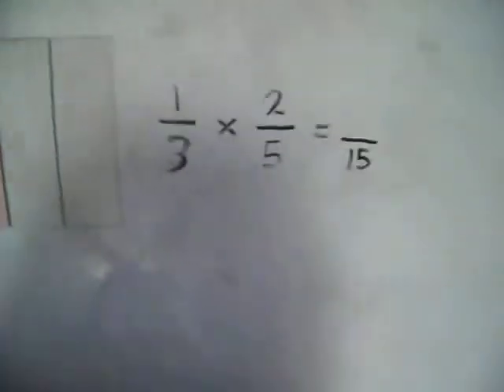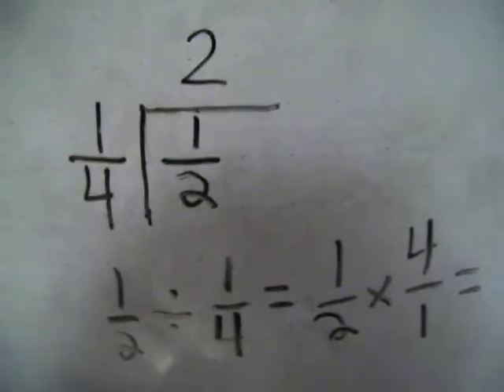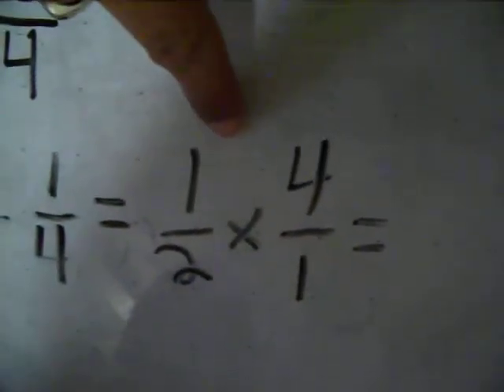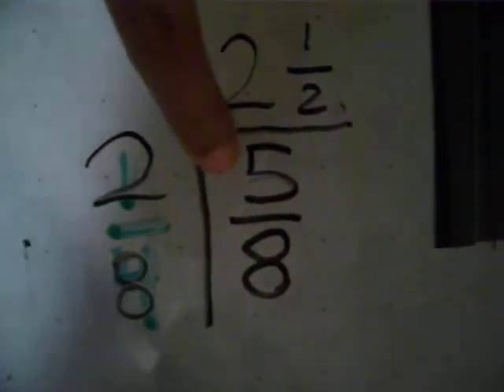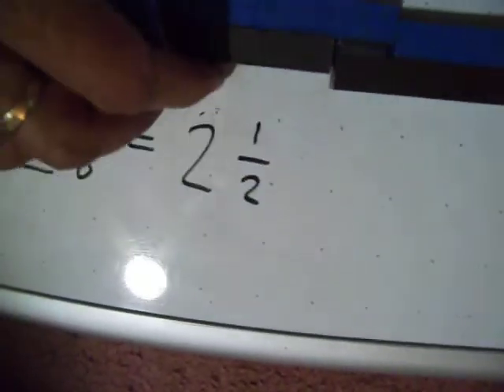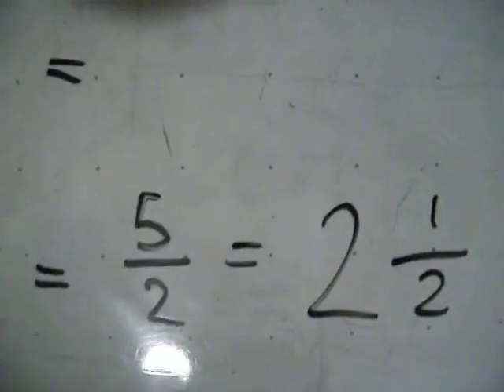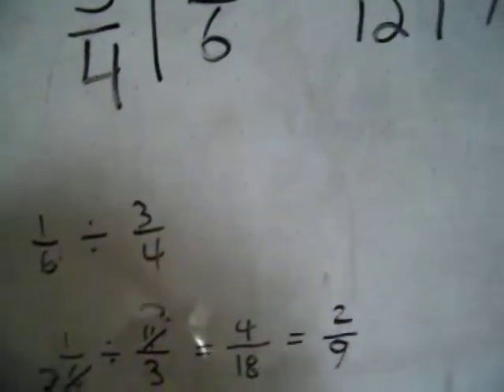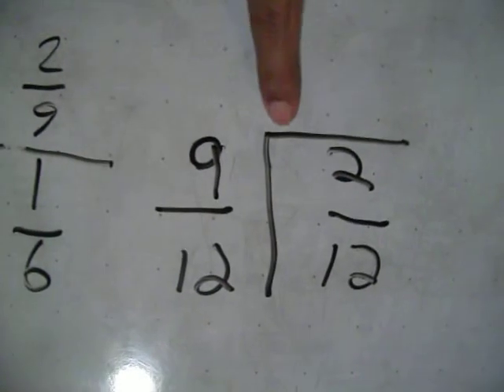Crewton Ramone And Sarah Play With Multiplication And Divsion Of Fractions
This a good lesson with an Autistic student who is getting the hang of fractions. Learning about the concepts not just rules and process. The idea being if an autistic student who wasn't supposed to be able to do math can grasp these concepts so can anyone else.  Now if we could just get the teacher to say what he means instead of "mis-speaking"  then we would be top shape.

It is great to get this stuff on vid because it improves the lessons when you can watch and listen to yourself. I recommend it for all teachers who want to improve their skills...new and veteran.

ERRATA:

I heard but  can not find a place where I said the only time you don't have to make them same is fractions I meant multiplication.

Note that the order really is multiplicand, multiplier and product.

1/3 x 2/5 is the same as 2/5 x 1/3 SURE. BUT the story i tell is backwards 1/3 of 2/5 is 2/15 but I am showing 1/3 taken 2/5 times so the story should have been I have 1/3 of a package and I take 2/5ths of it. Subtle but important difference. You SEE 2/5ths of ONE third NOT 1/3 of 2/5ths.

Note on the very last problem Sarah wrote the division symbol instead of the multiplication symbol...when she was inverting and multiplying but I added it anyway because it shows the concept yet again of why invert and multiply.